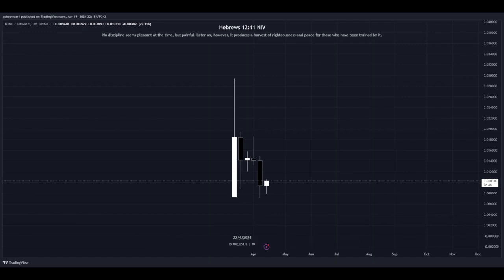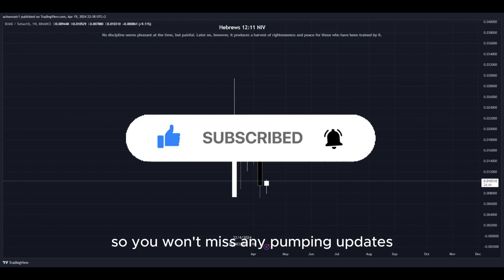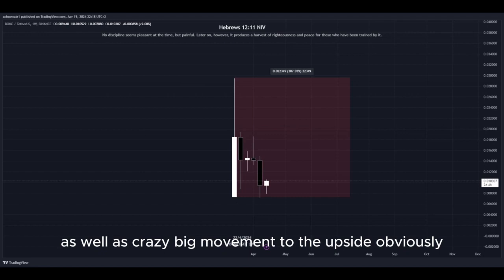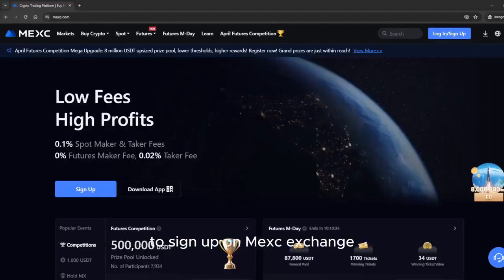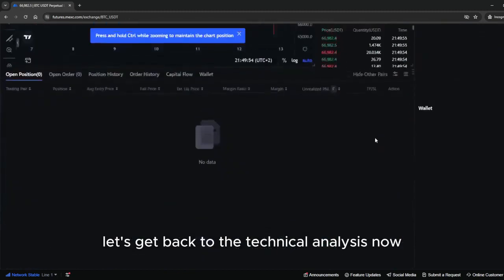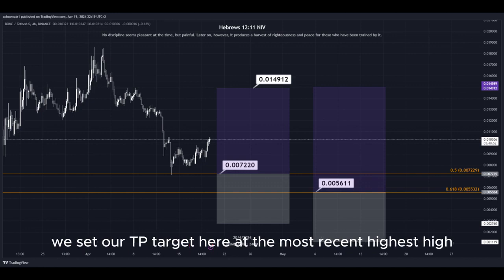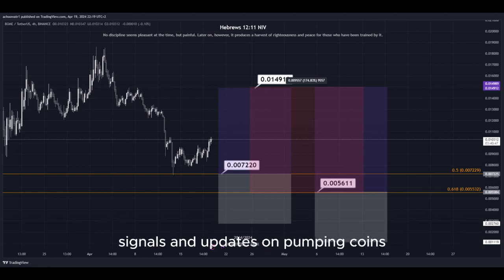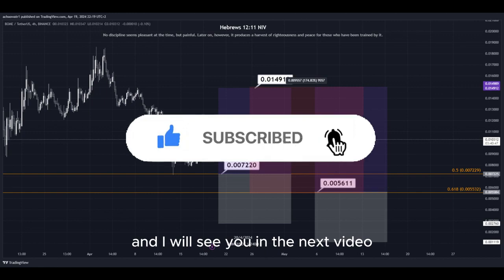BOME PUMP BUY NOW!! BOOK OF MEME Price News Today🔥 Technical Analysis Update, Price Prediction!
Social links!